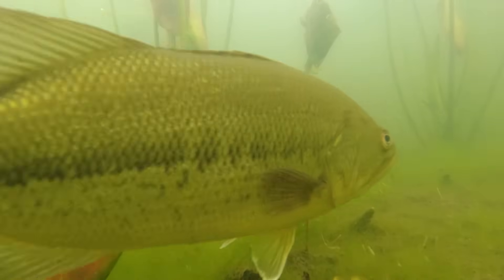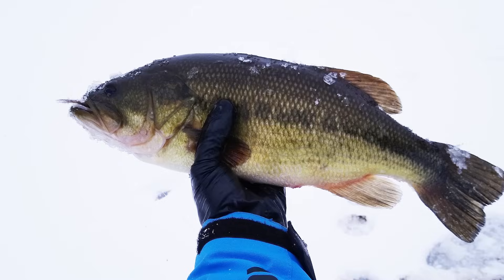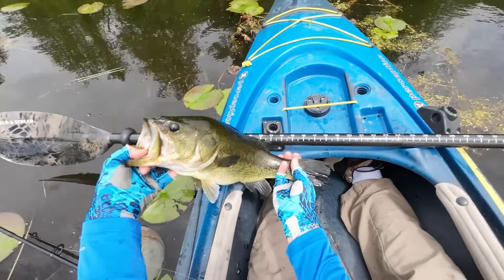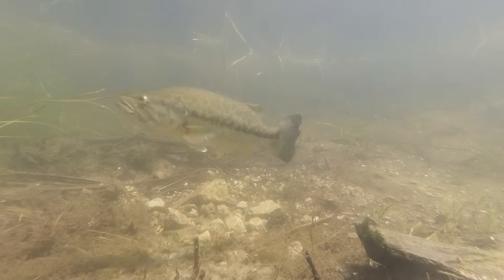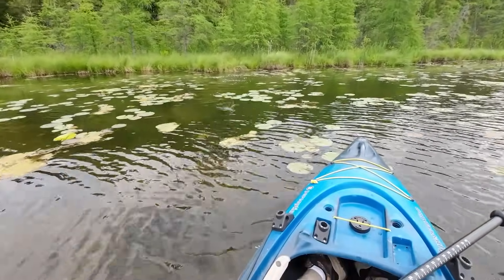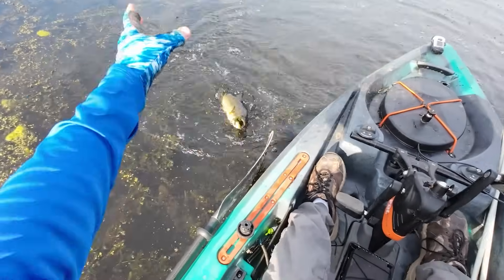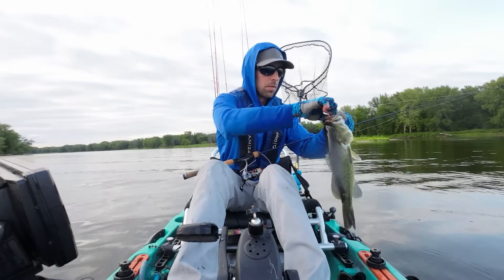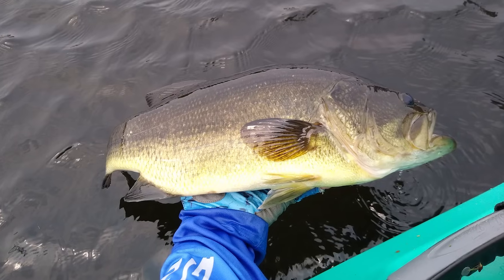Life of the Largemouth Bass and How to Catch a Bass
Largemouth bass are one of the most popular species of fish for anglers to target. Bass fishing is a very large industry and supports tournaments across the United States and beyond. This video covers the life cycle and biology of the largemouth bass, and tips for catching them in various seasons of the year.